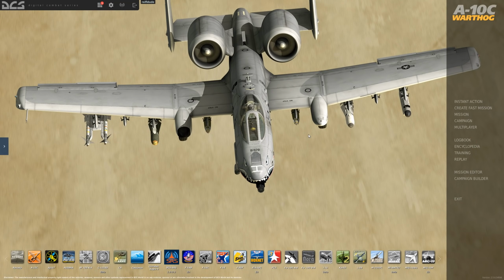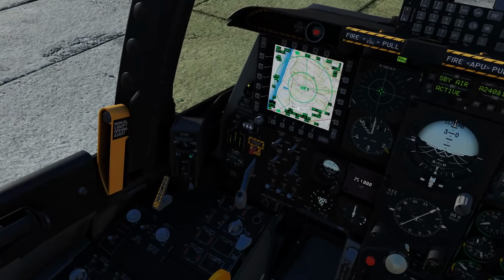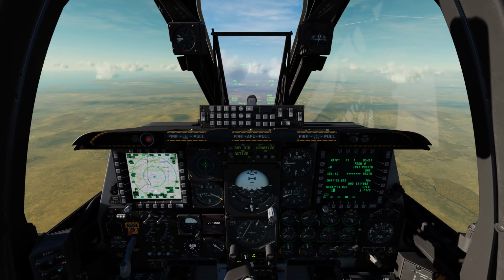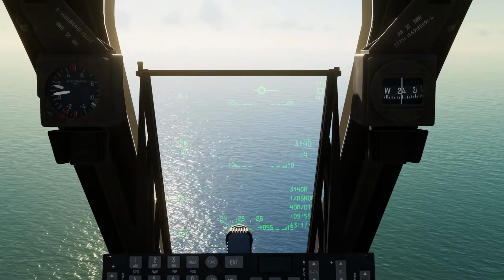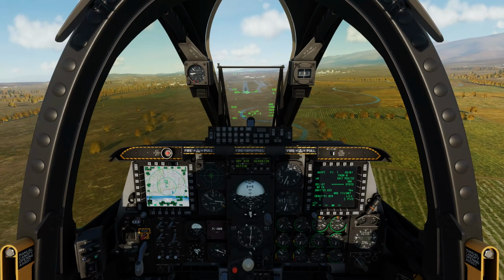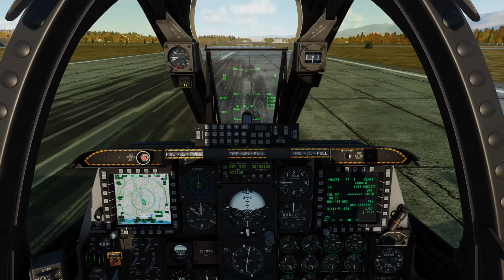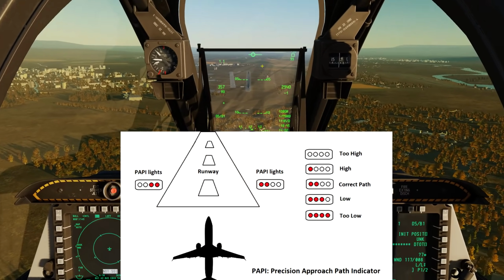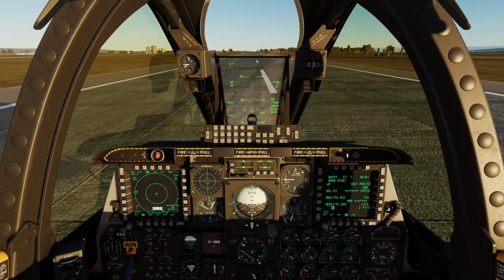DCS A-10C Tutorials - From 0 to HERO Ep2 - Taxi, take off and Landing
In today's episode, we will be practicing how to taxi safely, take-off and land. This will include lessons on the gear operation, warning noise, other noises that the A-10 makes, crosswind landing, and PAPI use.

0:00 Start
0:35 Taxi
4:54 Take off
7:21 Warning noise changes
8:44 Turn rate Noise
10:20 Slow Speed - low Throttle
11:15 Long Landing 1
15:19 Long Landing 2
17:10 Pattern Landing
21:21 Crosswind Landing 1
23:49 Crosswind Landing 2
25:20 PAPI Landing
28:05 End